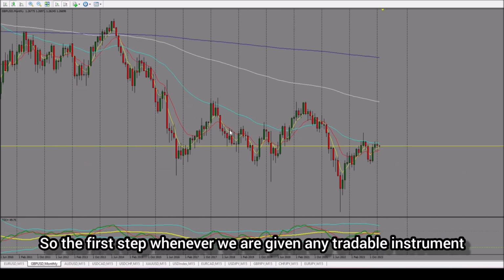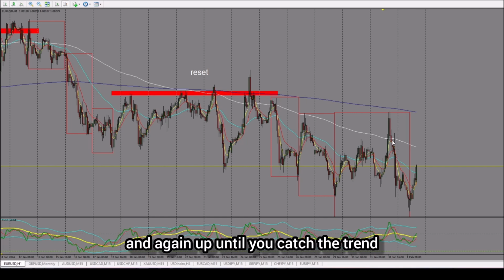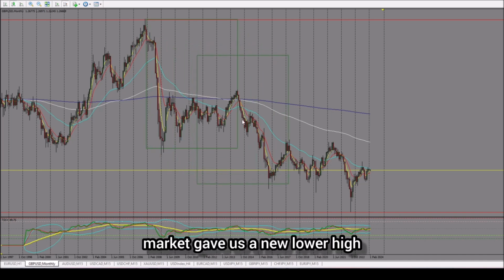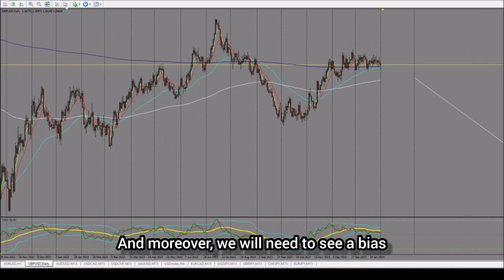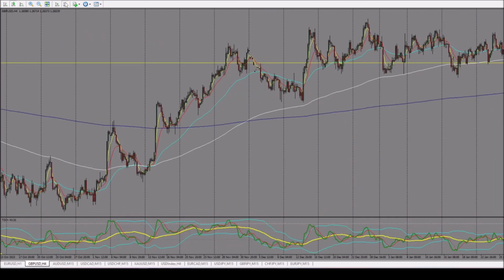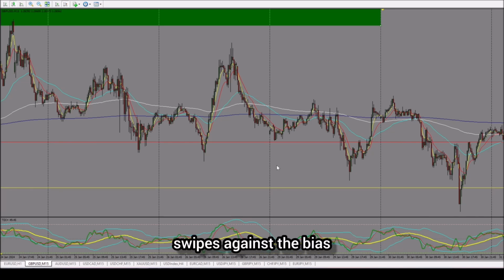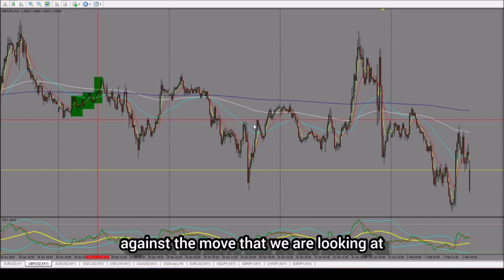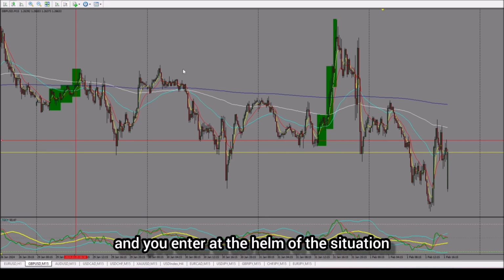One Day Trading Setup That Wins 90% of the time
In this video we will talk about the most accurate intraday setup that can grow a small account.